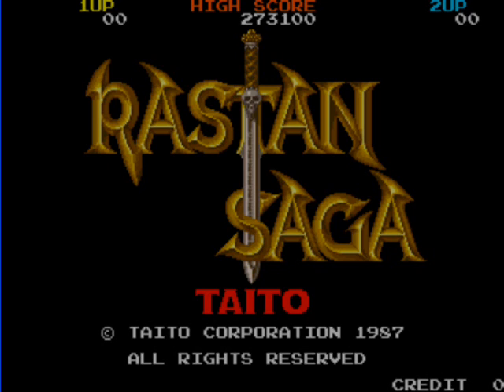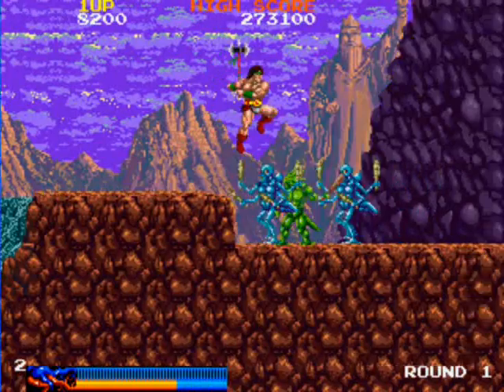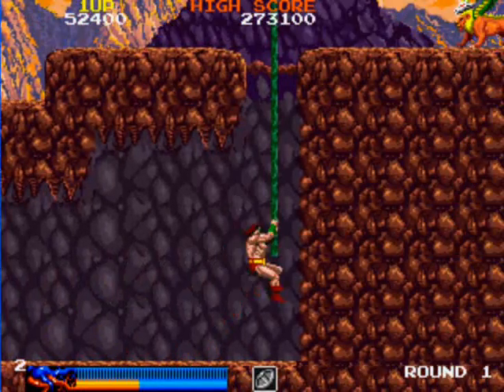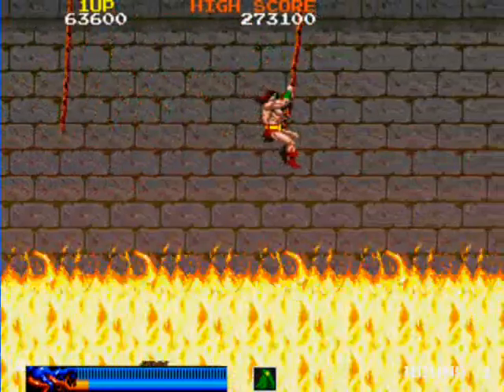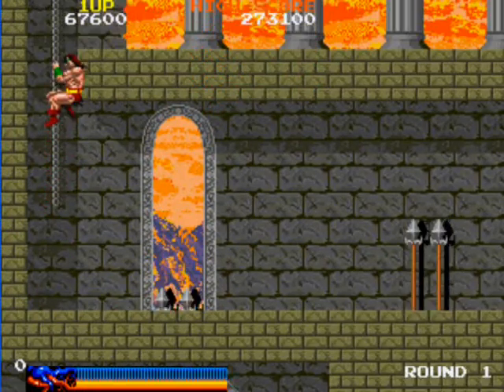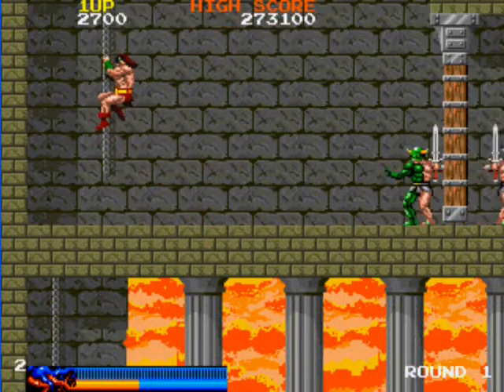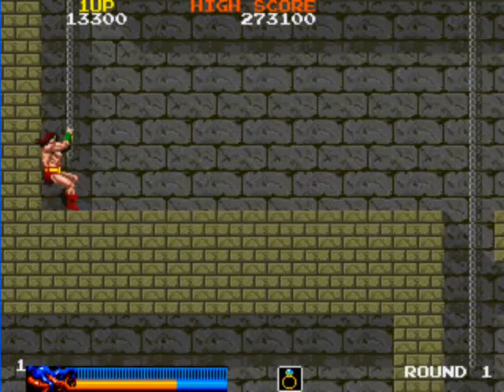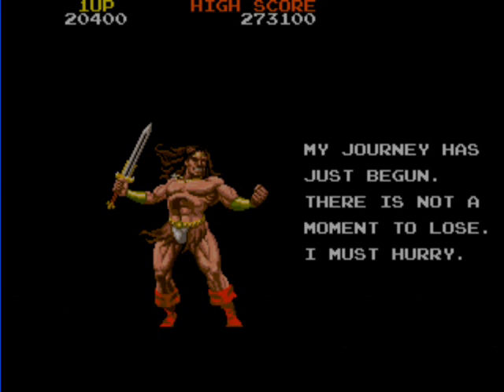Let's Riff of Rastan Saga for the Arcade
Hi folks Comet here and this is Let's Riff of Rastan Saga for the Arcade or better known as i like to call it Conan the Barbarian the arcade game this game is really difficult but really fun...enjoy:)